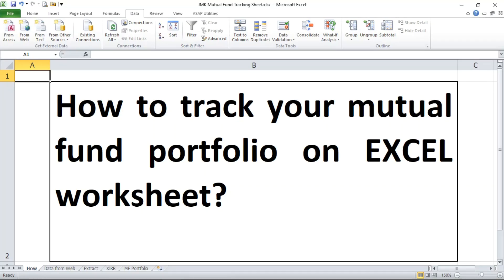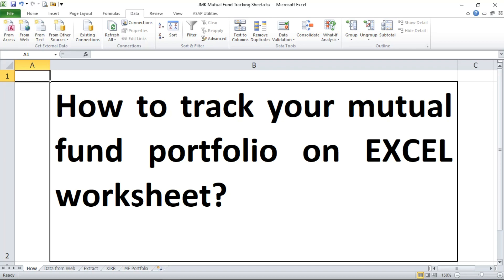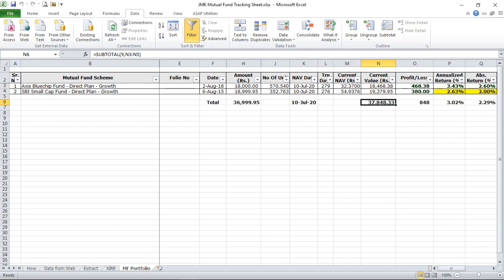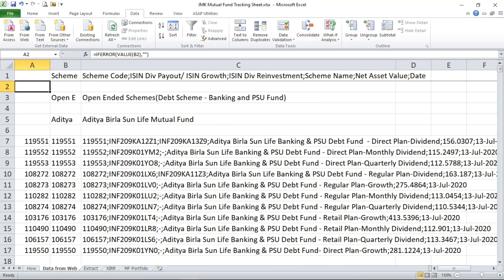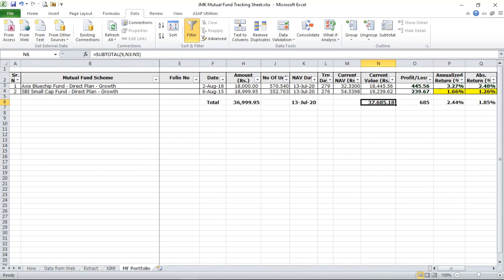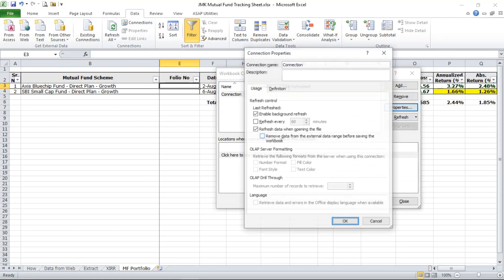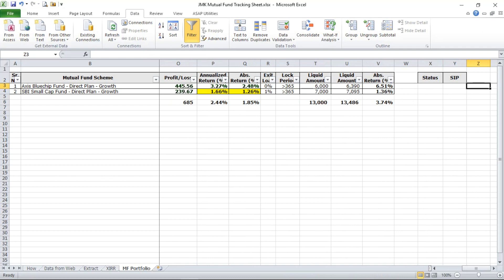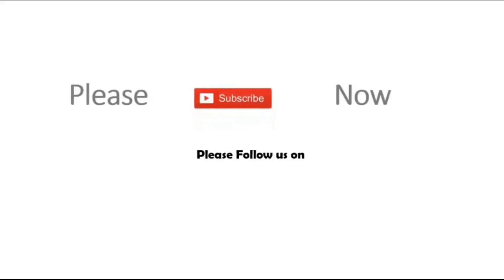How to track Mutual Fund Portfolio (with automatic NAV updation) in EXCEL File (Part-2)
We are aware there are many websites available for portfolio tracking but on EXCEL you can do multiple analysis as required by you. Automatic updating of mutual fund portfolio in EXCEL

JMK Financial Advisor and Consultants  is an Advisory Firm
Owned by :  Mr. Hiten panchal